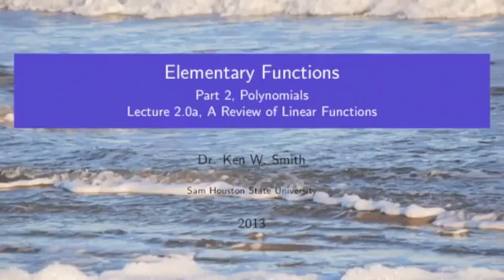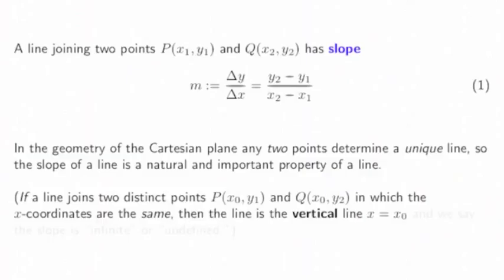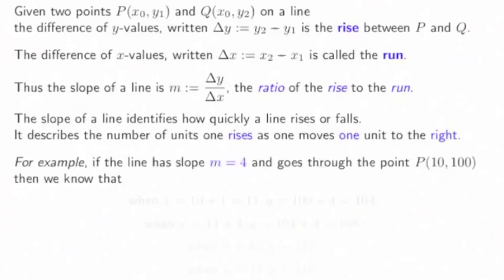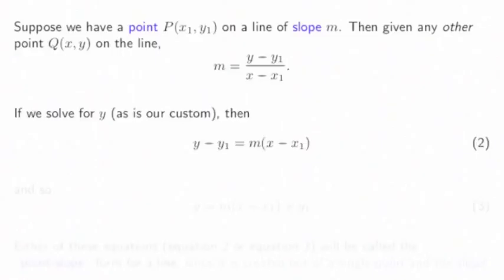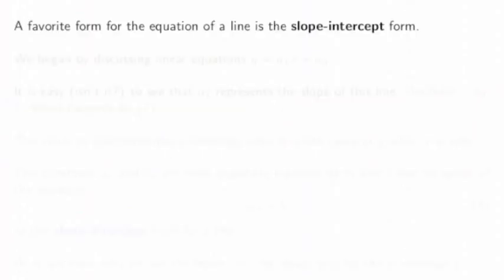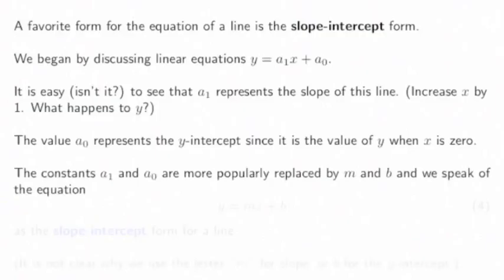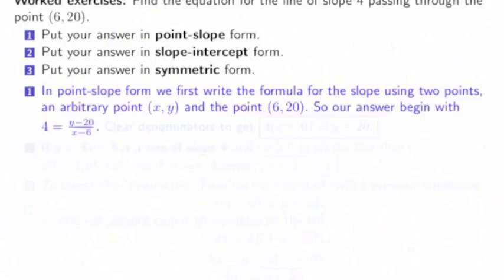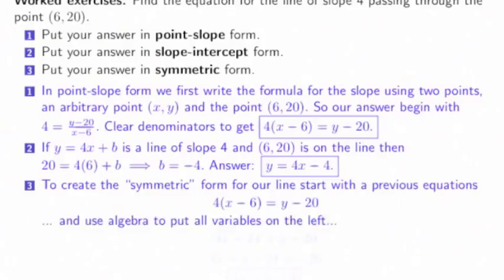2 0a Review of Lines videocast